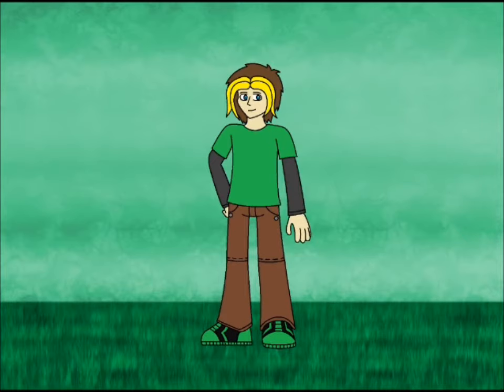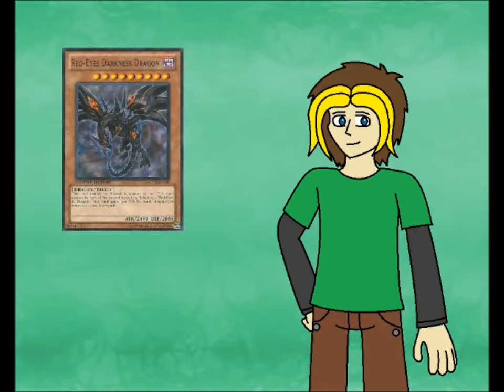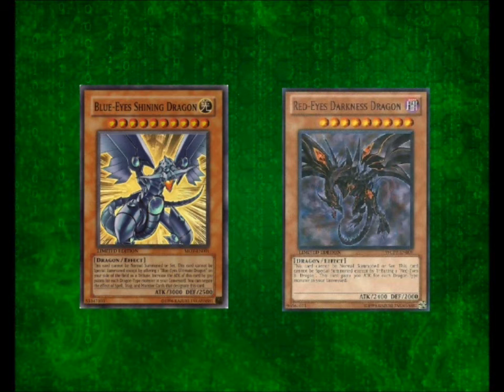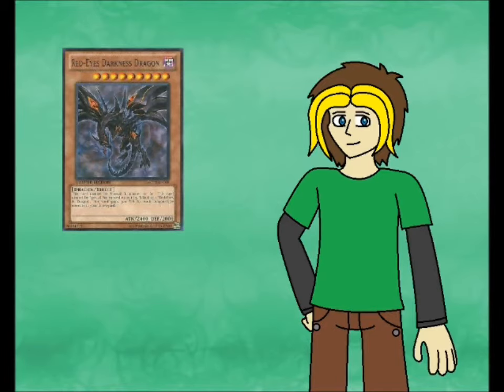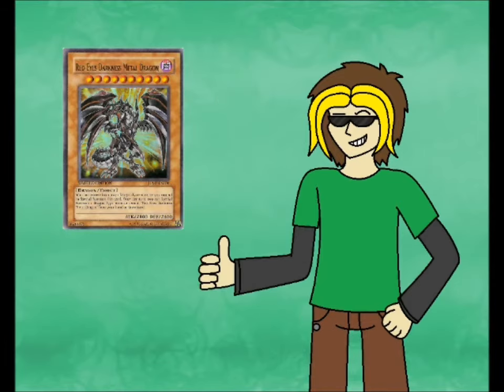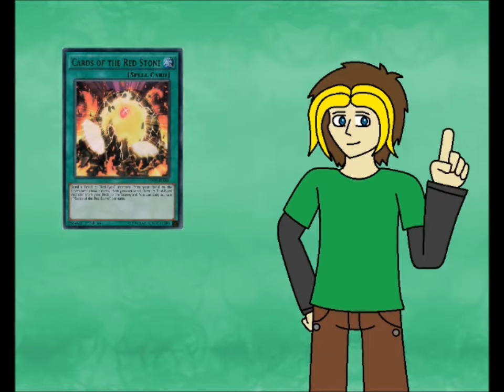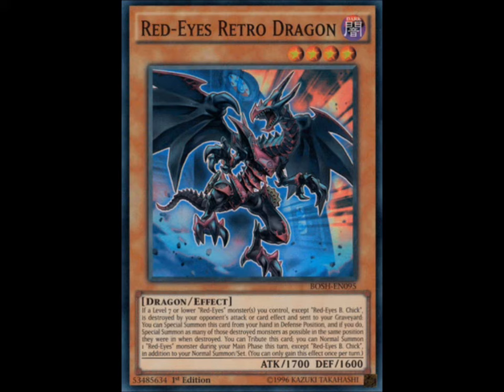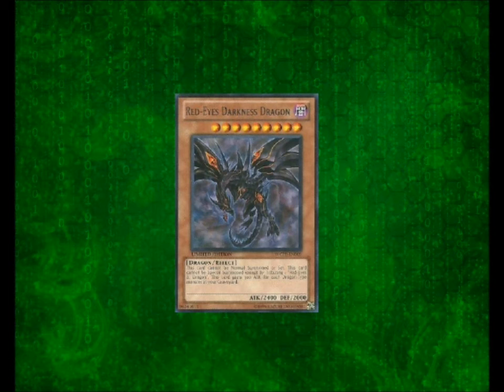Yu-Gi-Oh! Card Review #51- Red-Eyes Darkness Dragon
Sorry for the long wait guys, but it’s 2016 and I’m ready to start off this year with a new Card Review. So this time, I’ll be reviewing Red-Eyes Darkness Dragon requested to me by ZombieKiller256/Pam Ancell. Well I hope you all enjoy the review and once more I’m sorry for the long wait.

From: Yu-Gi-Oh! 5D's World Championship 2011 Over the Nexus
Biolizard (Supporting Me)
From: Sonic Generations
Duel Theme
From: Yu-Gi-Oh! Forbidden Memories
Gaia Temple
From: Sonic Unleashed
Blinded By Light (Arrange)
From: Dissidia 012 Final Fantasy
Acquisition
From: Yu-Gi-Oh! Capsule Monster Coliseum

Link to ZombieKiller256/Pam Ancell’s Channel: Sadly enough, I can’t seem to find his channel. I’m guessing he’s no longer around or something, I don’t know. So my apologies to Pam for taking so long to get this done and if you do have a new channel, please let me know.